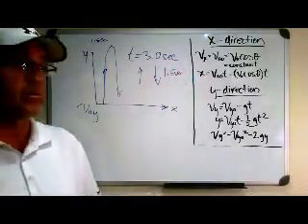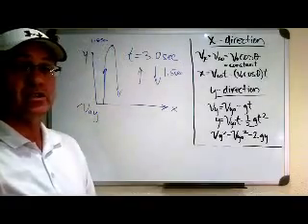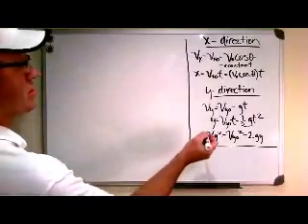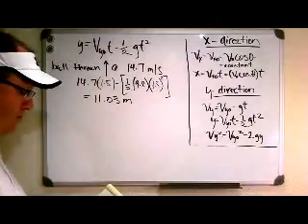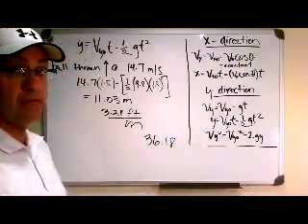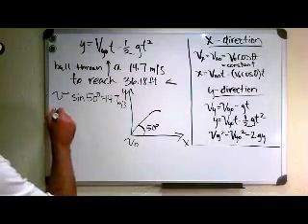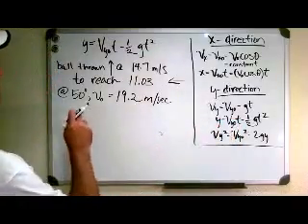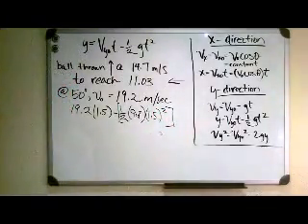Projectile Motion Video Project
Basic Video edit film